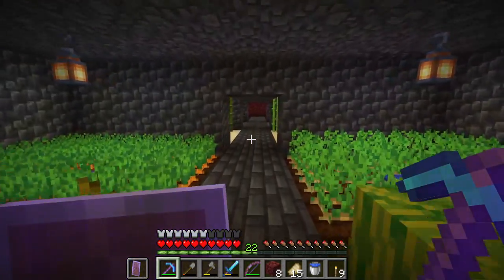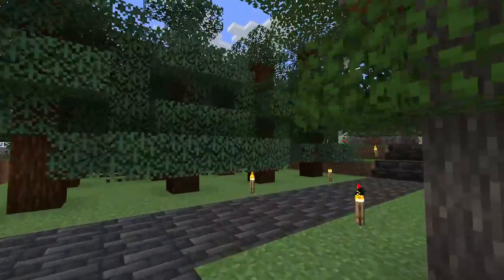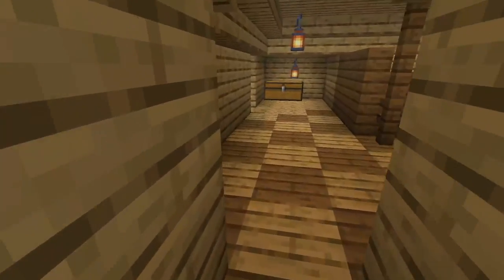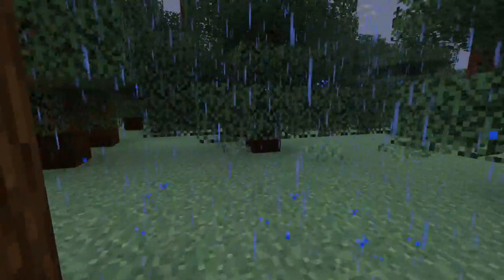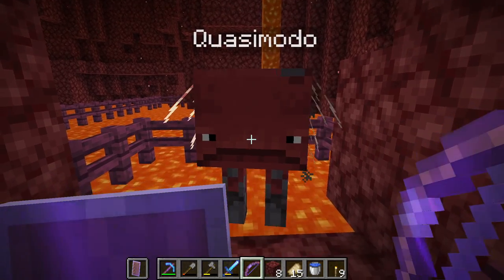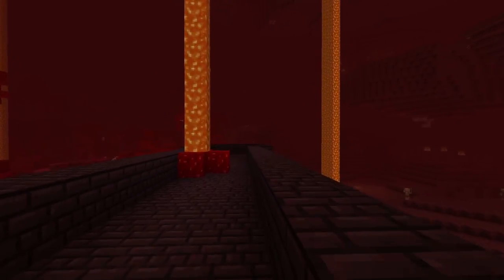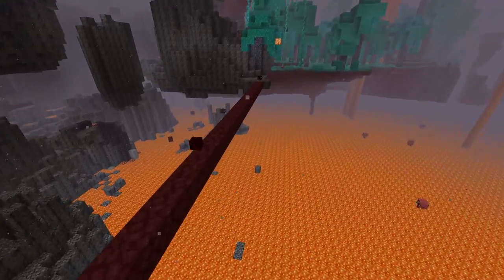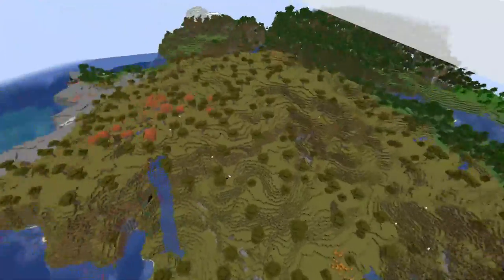End of a World | Minecraft 2022 #3 [Xelrog]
Xelrog returns to The Fourthlands one last time, just to see how everything turned out in the end. That sounds fun, right?